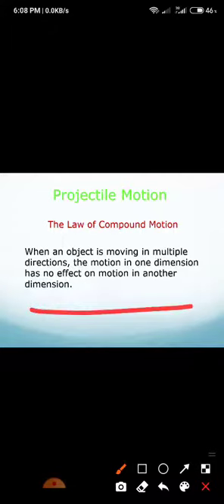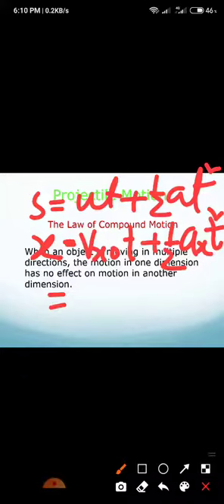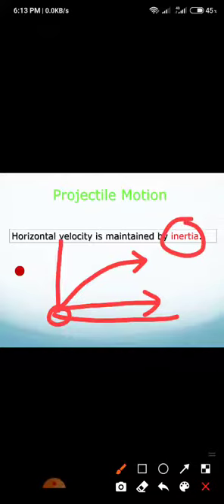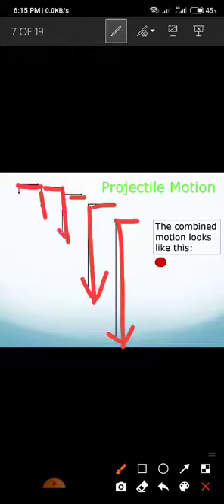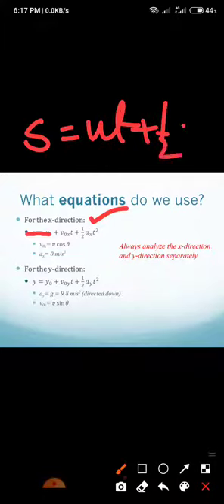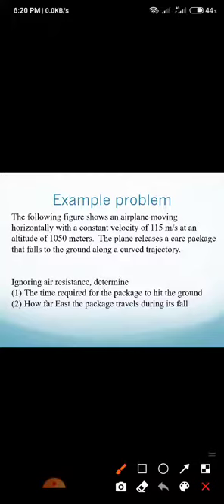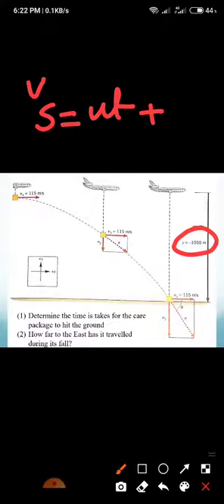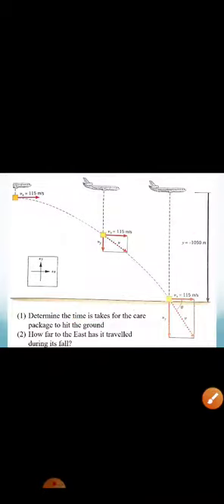Class :2 on chapter, 3 Dynamics Projectile motion